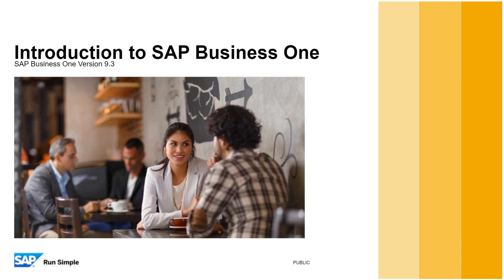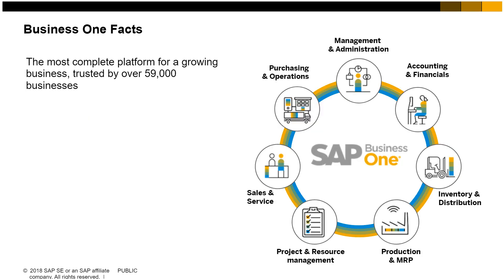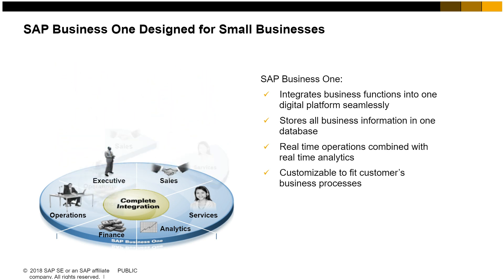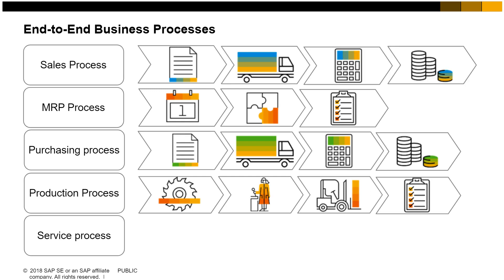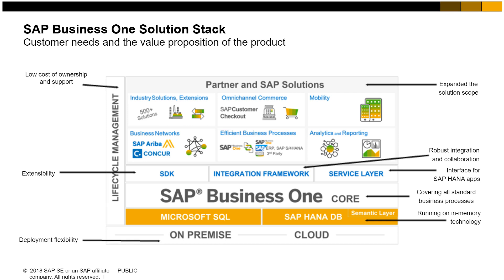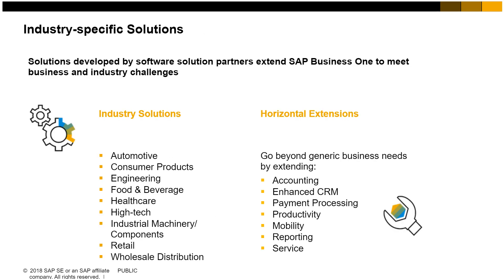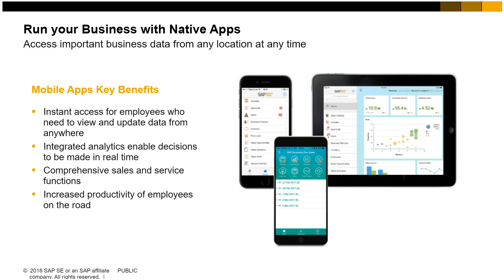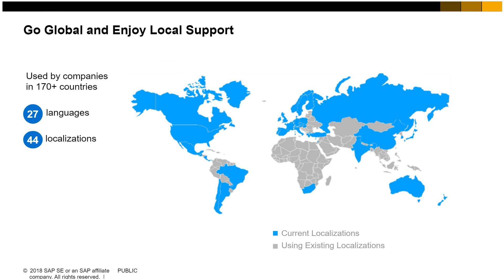Introduction to SAP Business One 9.3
What is SAP Business One? Learn all about the advantages of the integrated business processes in SAP Business One and understand how SAP Business One can ne a digital platform for today's technologies.

Want to learn more about SAP Business One 9.3?
Go to SAP Business One Academy on SAP Learning Hub.
Free of charge! Open to everyone including SAP customers and prospects!!!

In SAP Learning Hub from the top menu or from Home page choose Learning Journeys and start browsing across presentations, media books, demonstrations, simulations and quizzes on a wide range of SAP Business One topics.

* SAP partners have access to SAP Learning Hub via SAP PartnerEdge.com